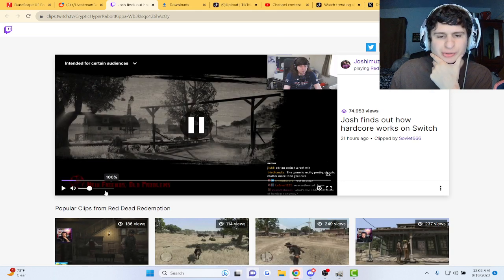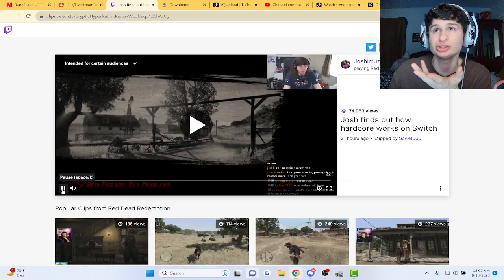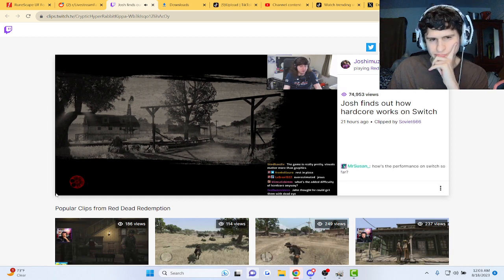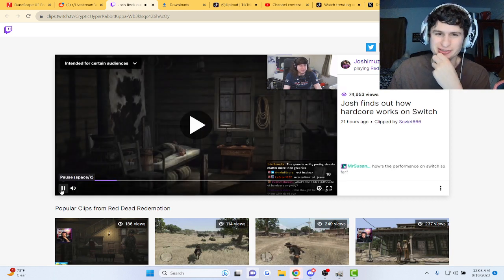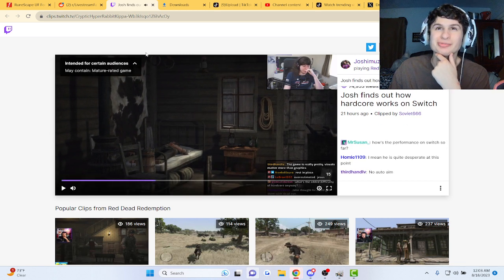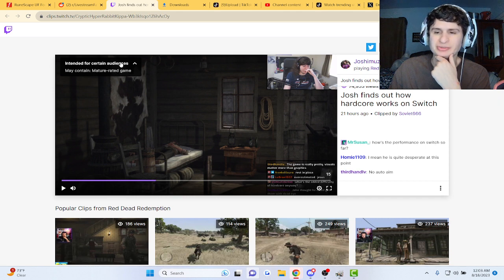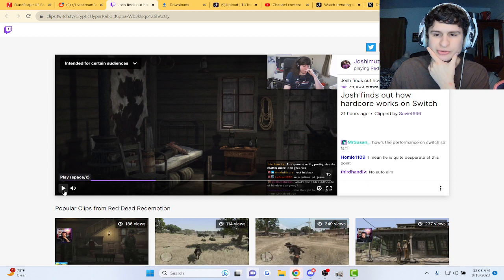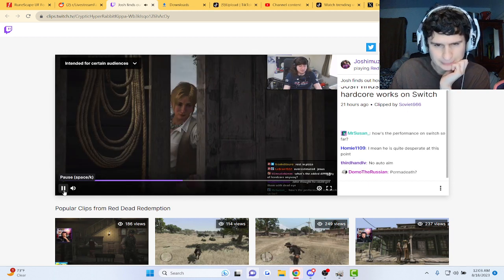Red Dead Redemption Hardcore Mode is...